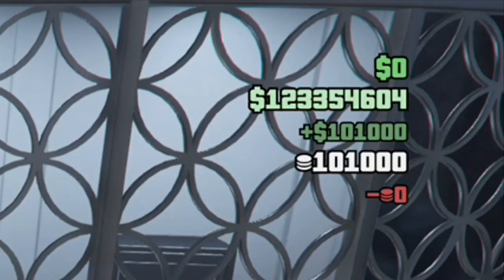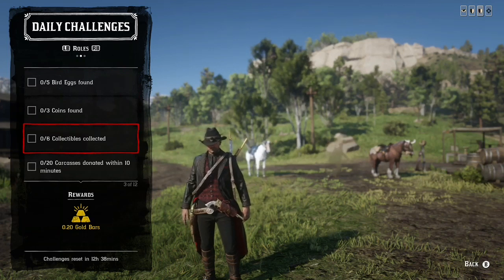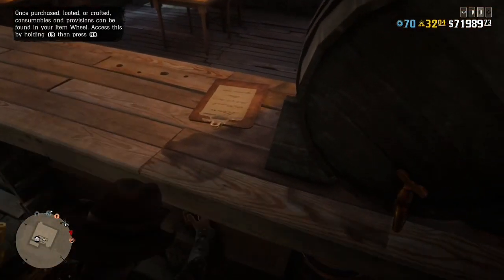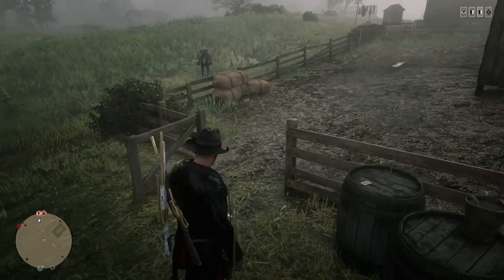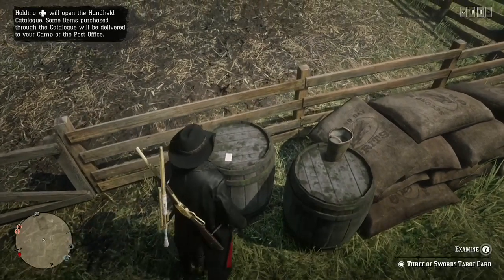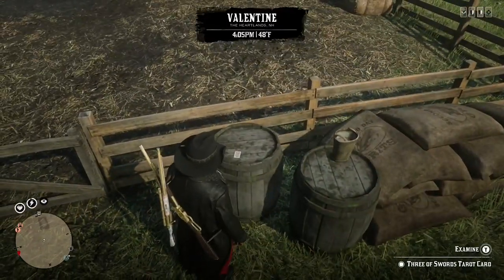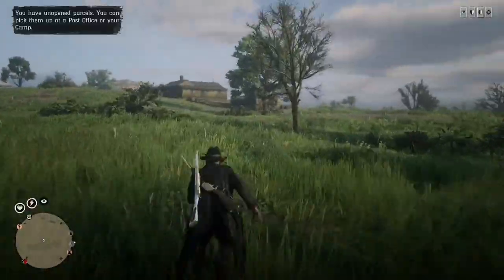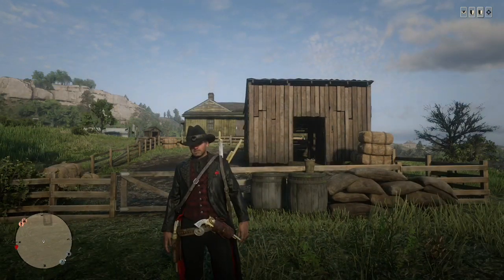**FREE GOLD** THIS GOLD GLITCH IS INSANE (UNLIMITED GOLD) - RED DEAD REDEMPTION 2 ONLINE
if you enjoyed this video and love watching gta and red dead glitch’s make sure to hit that subscribe button and turn on bell notifications to get notified everytime i make a video THANKS!!!

-FOUNDER/S lamps gaming

2 45 inch UltraSharp27 Monitor
Xbox one console
Xbox one ultralight controller
Desino gaming chair
surround sound speakers
Snowball microphone
EVERYTHING KNOWN TO MAN

☻MERCH IS ON ITA WAY☻

(prod Guala Beatz)

XBOX: IC3B3RG SNIP3R